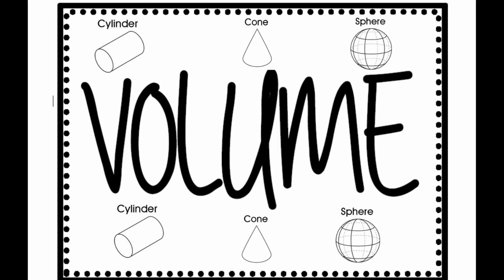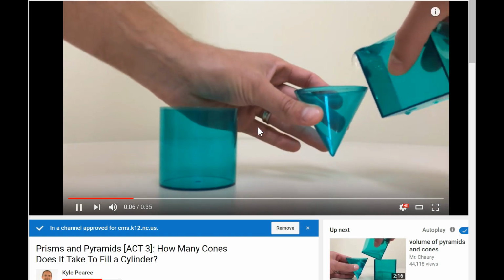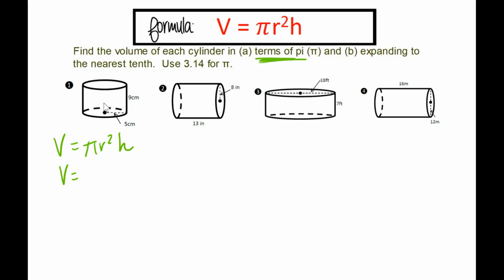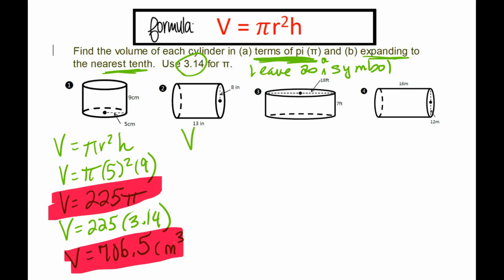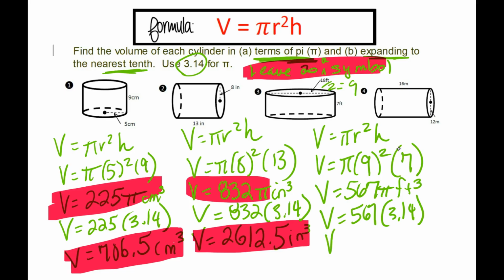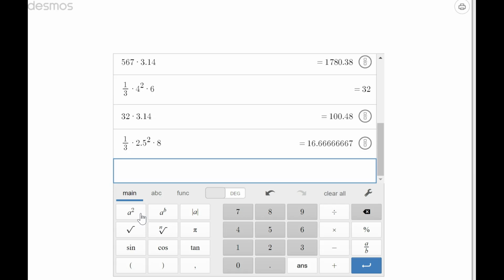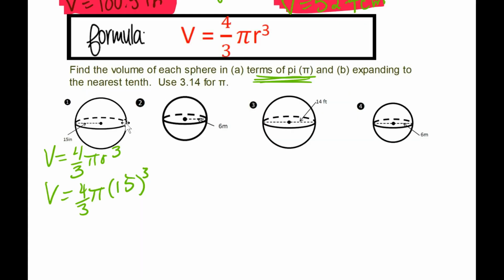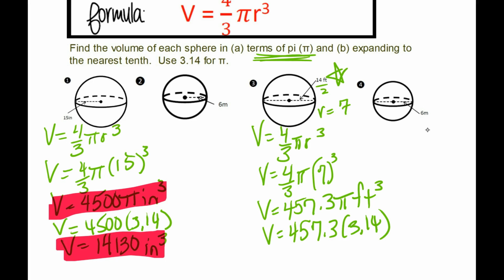Volume of Cones, Cylinders, & Spheres Day 1